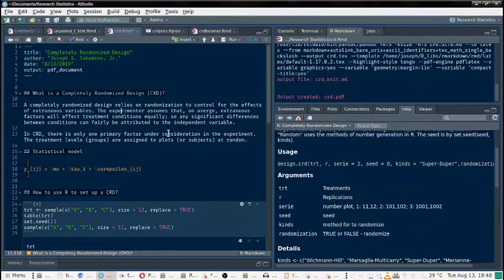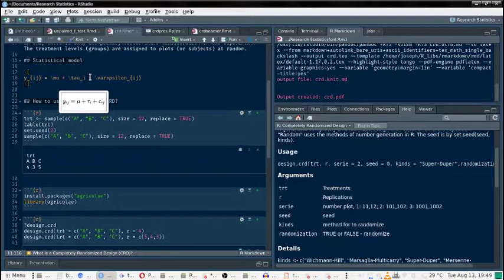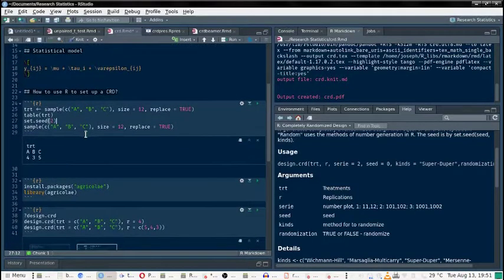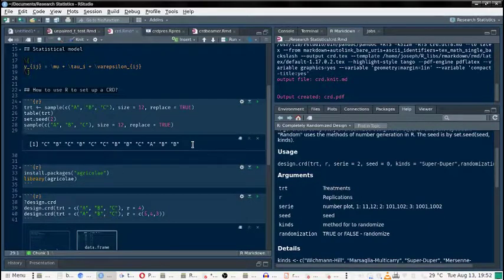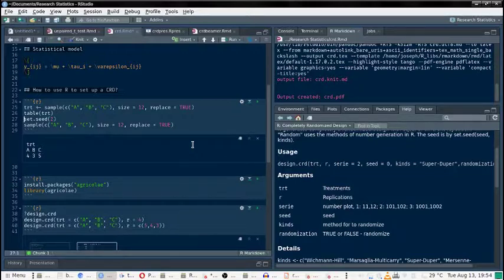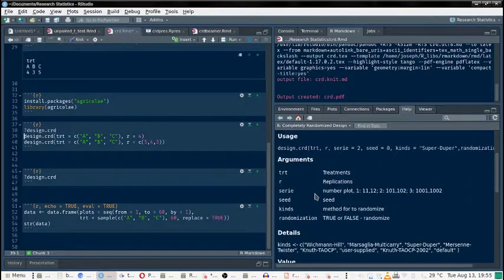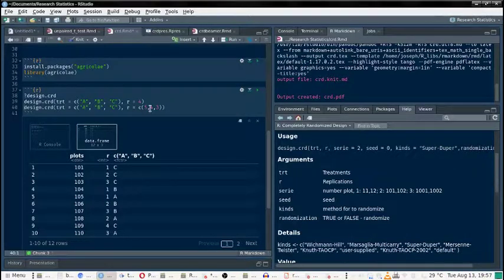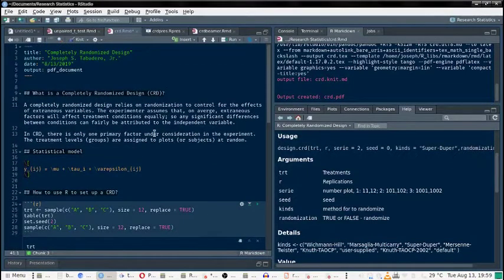Setting up a Completely Randomized Design in R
This video Tutorial shows you how to set up a completely randomized design (CRD) in R